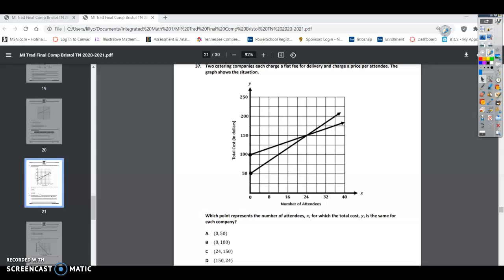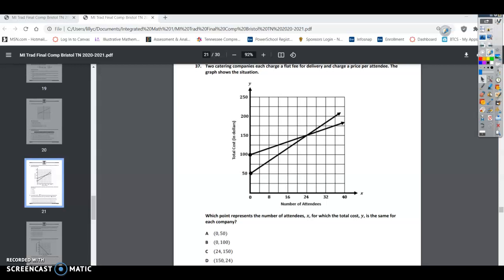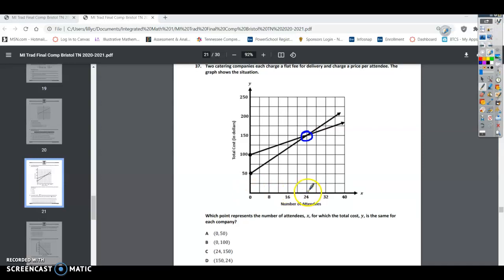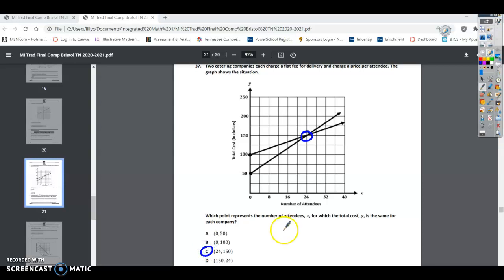M1 Tran Final Com (Benchmark)_#37